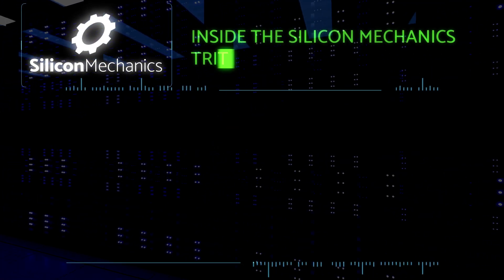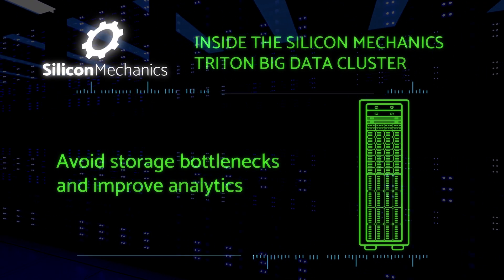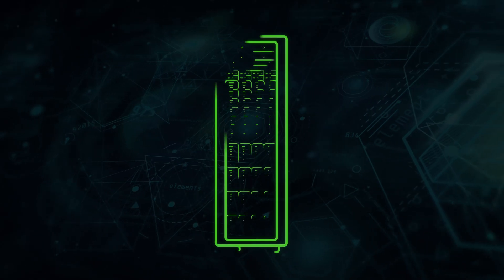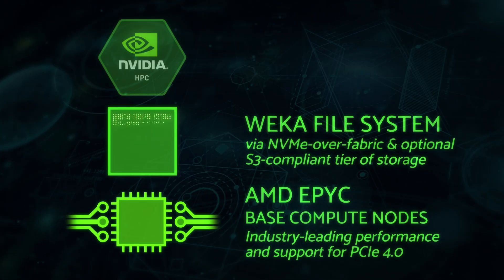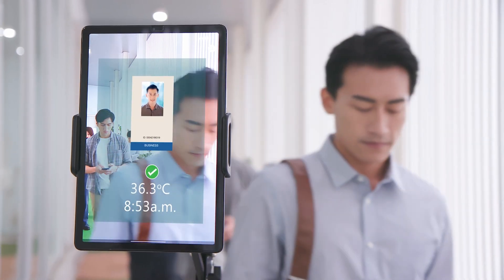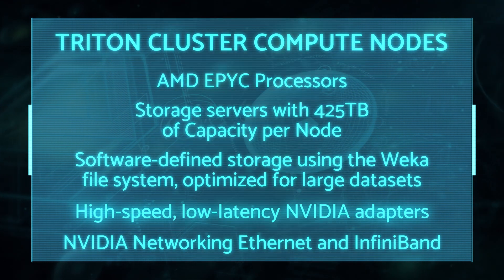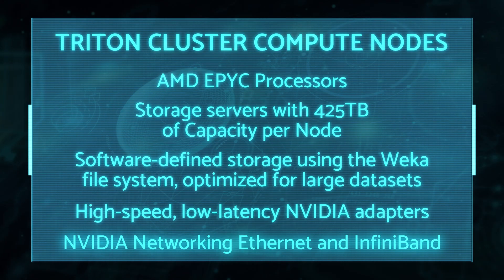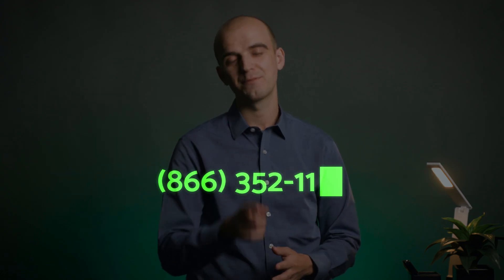Triton Big Data Cluster: Custom-Engineered Big Data Analytics and Storage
Looking for a fast, efficient storage system to support your AI and HPC workflows? Consider the Silicon Mechanics Triton Big Data Cluster™.

The Triton Big Data Cluster removes bottlenecks via a shared pool of NVMe over fabric (NVMeOF) that enables jobs to run up to 10x faster. And S3-compliant storage allows you to control costs. The Triton Big Data Cluster uses WekaFS, which provides simplified administration of storage at scale. Triton Big Data Cluster users can easily access and manage data at scale and deliver better outcomes.